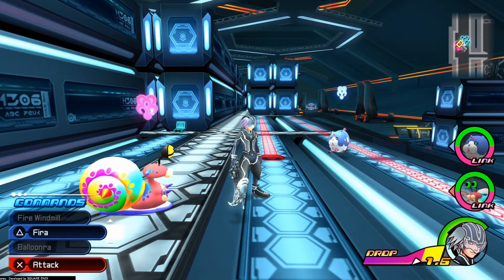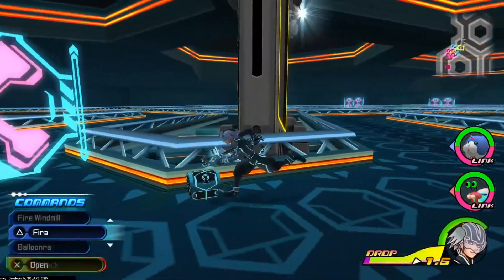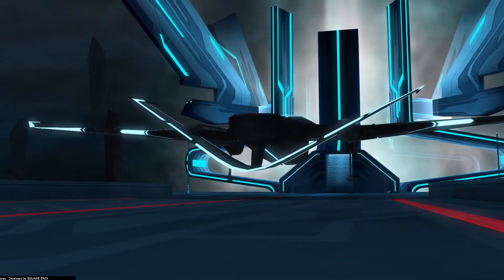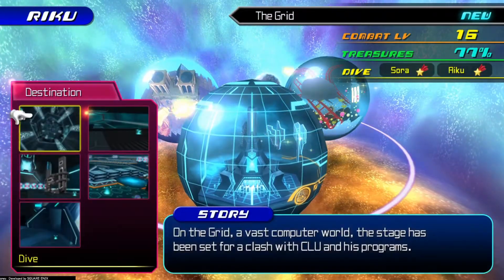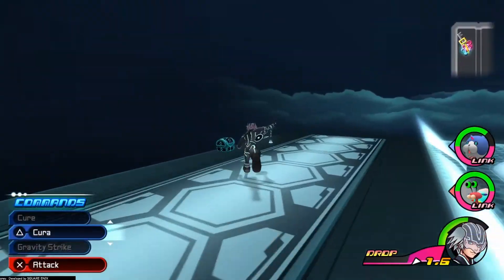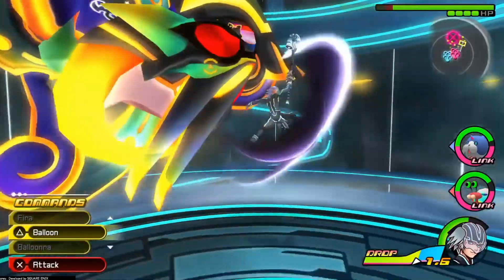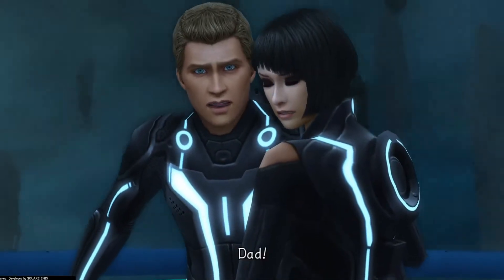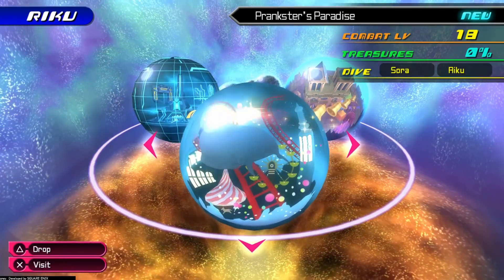Kingdom Hearts HD Dream Drop Distance - The Icky Jobs - Part 18 - Critical Mode - RoadToKH3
Welcome back everyone!! So in this part we are going to fight the boss and finish The Grid with Riku.